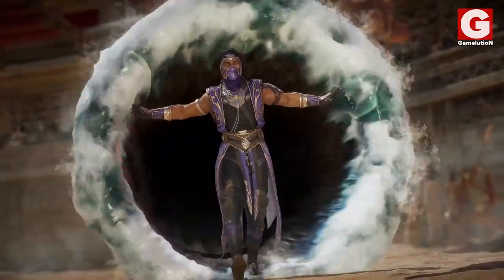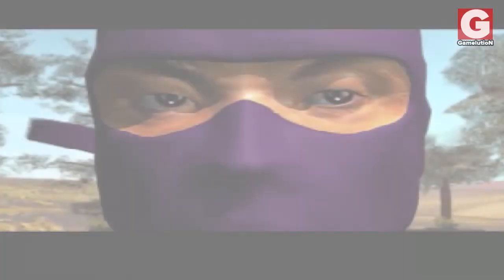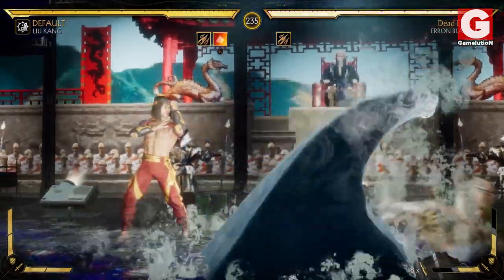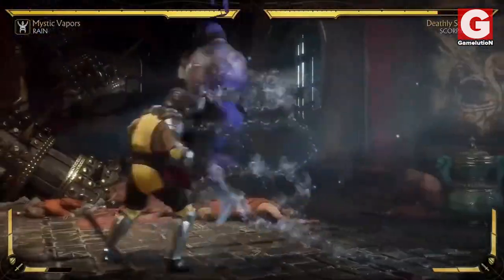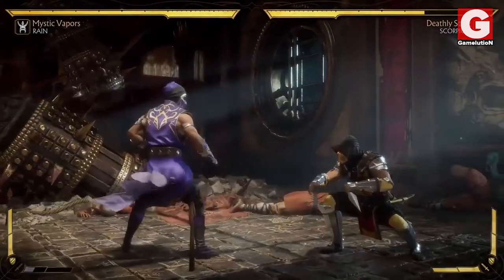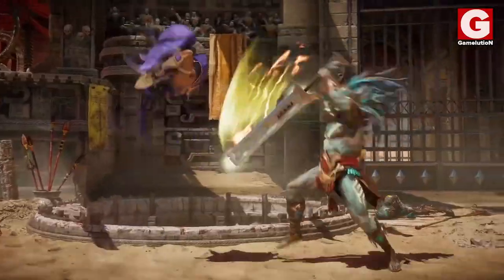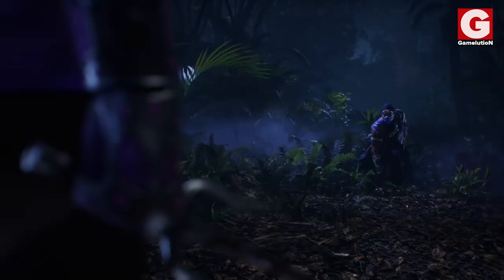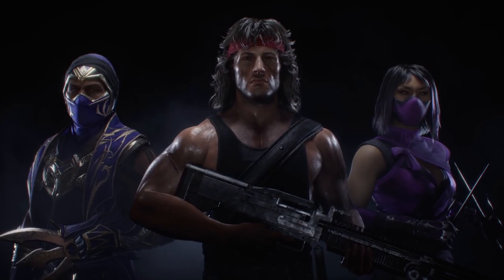Mortal Kombat 11 - Rain Can Turn Invincible & Mileena Looks Very Scary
In this video, we explore Mortal Kombat's most recent additions, including Rain, Mileena, and Rambo. Since we also have seen Rain's move, this episode is dedicated to him and I am looking forward to more content concerning the other two.

cheers! :)